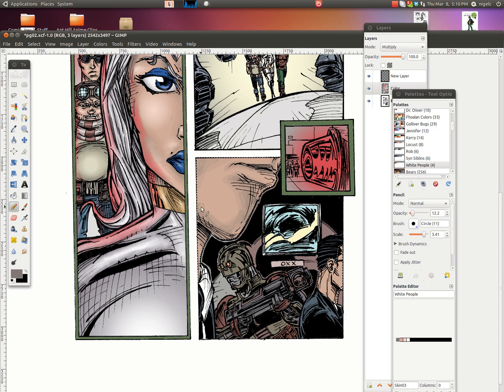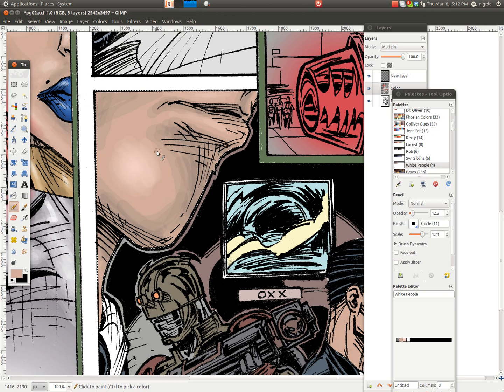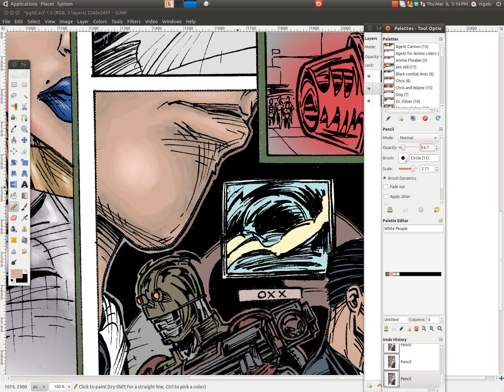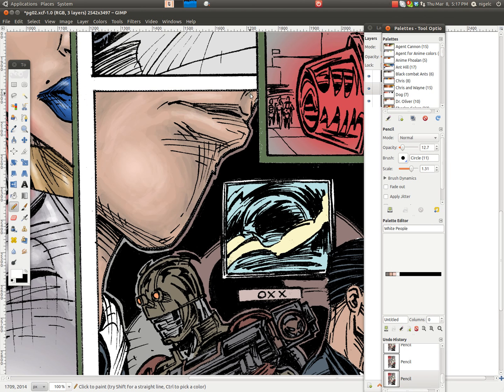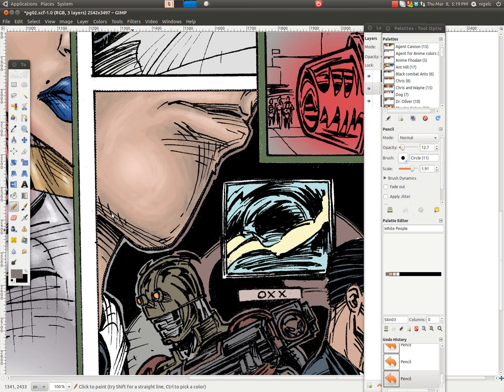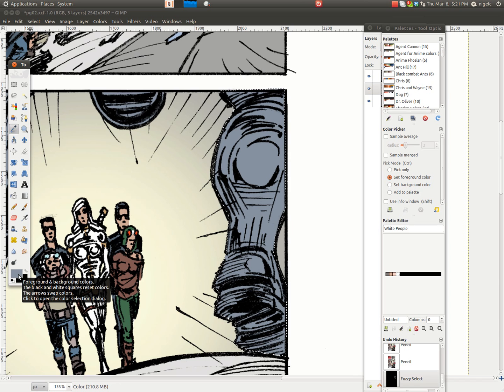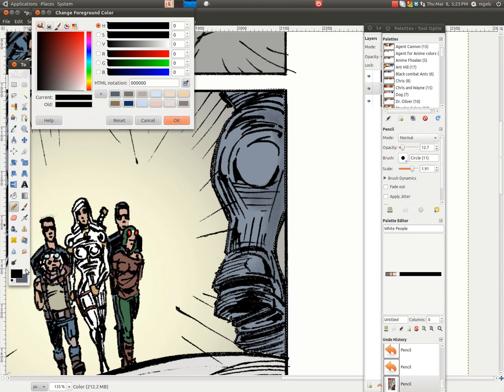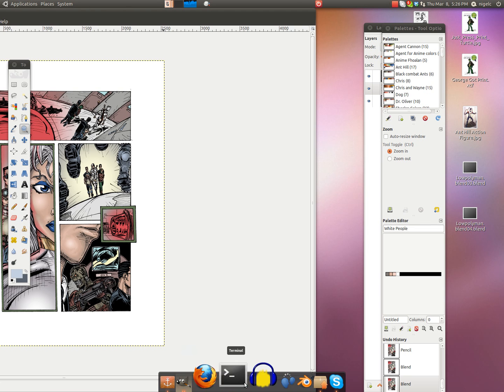Nigel Carrington (Colouring with a mouse in Gimp/Ubuntu Linux OS : part 1) 03-08-2012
Just me coloring a page from Ant Hill issue 6ix using Gimp.